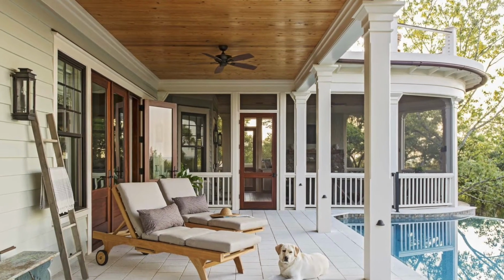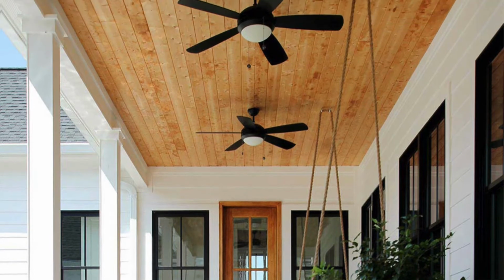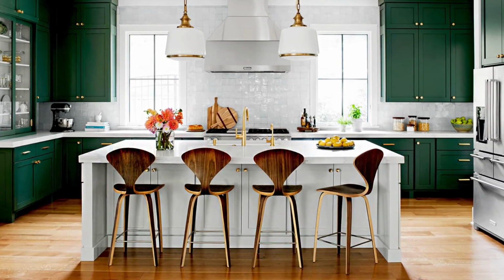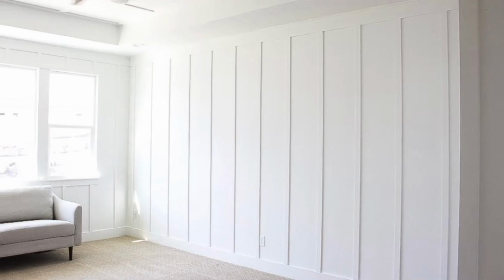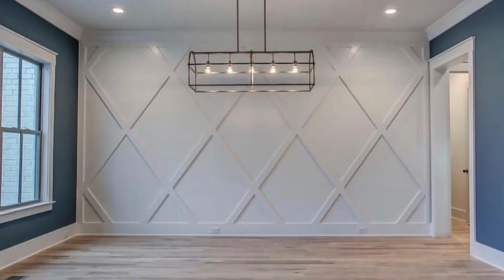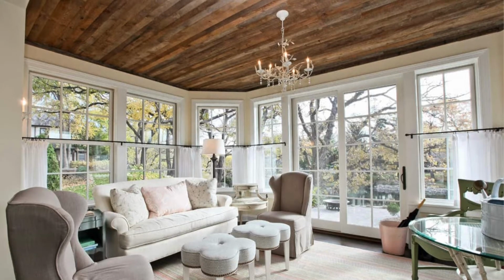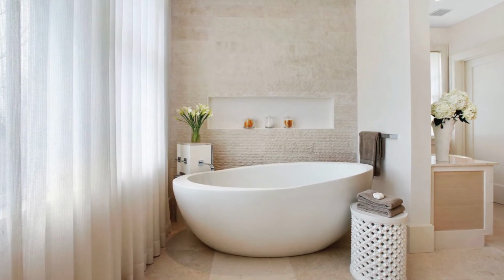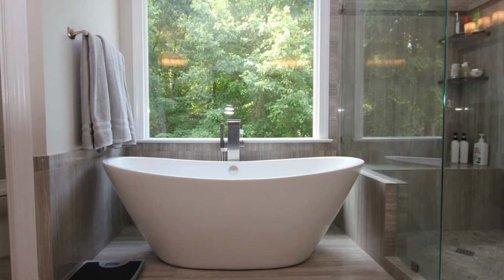6 Popular Home Renovations That Will Stand the Test of Time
If you’re thinking about buying a new construction home or renovating your current one, you might be having a hard time figuring out what to do. After all, trends come and go all the time, and it can be very hard to figure out what will remain popular in the long term. Today we’ll be covering six different updates that are both incredibly popular and able to stand the test of time. For example, people are going crazy for mud benches.

Looking to sell your CSRA Home?

Buying a CSRA home? Search all available homes on the MLS

Shannon Rollings
Shannon Rollings Real Estate
339 West Avenue | North Augusta, SC 29841